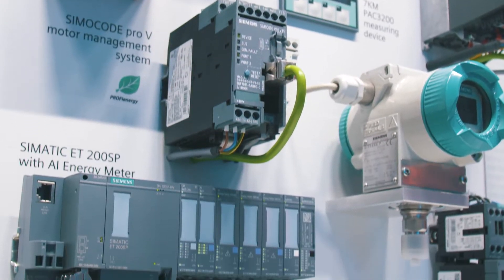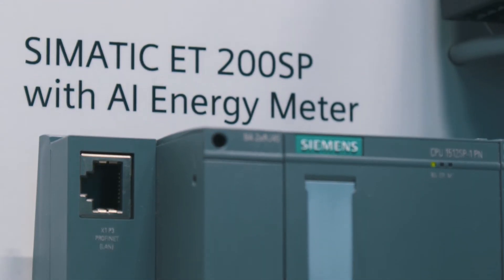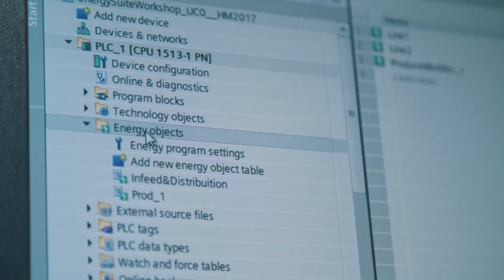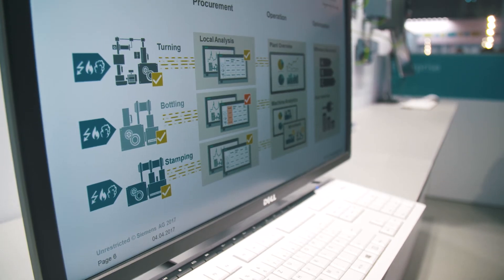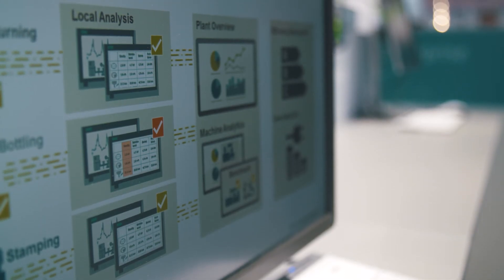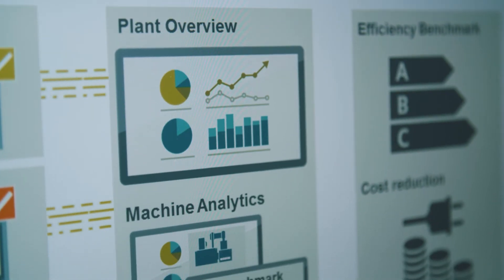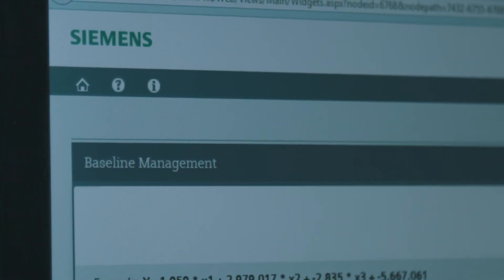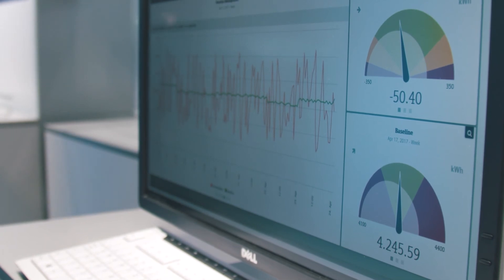SIMATIC Energy Management from Siemens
SIMATIC Energy Management shows what we mean by 'transparent operations" in concrete terms. The comprehensive portfolio extending from data acquisition, such as the SIMATIC Energy Meter, to data processing and visualization with the SIMATIC Energy Suite, and continuing to SIMATIC Energy Manager PRO, our energy data management system, means Siemens provides a scalable solution for almost every requirement.